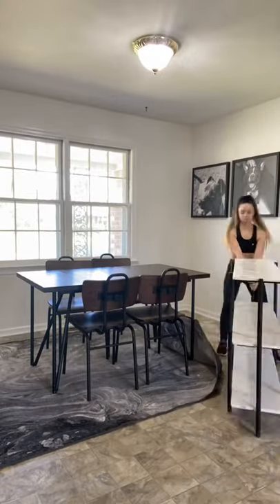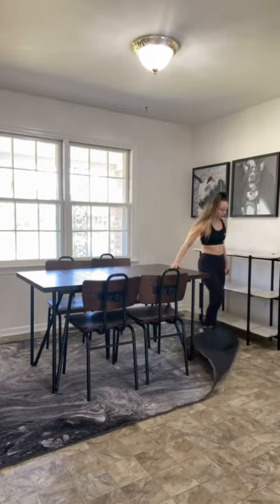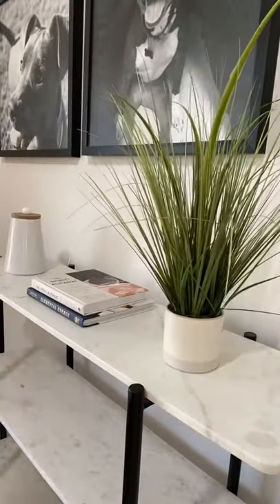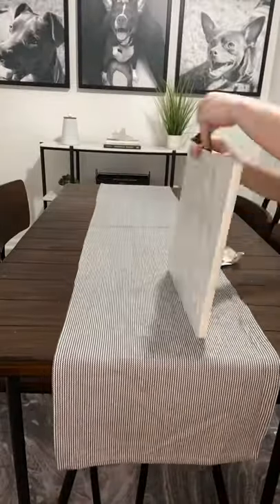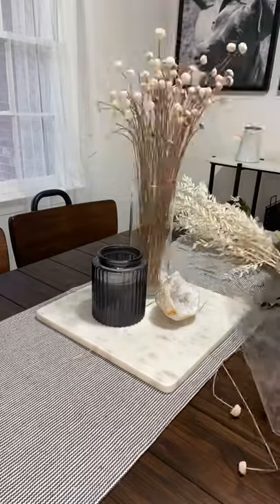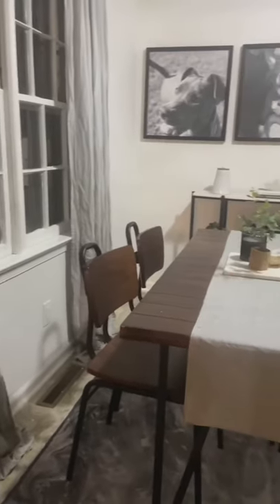HOT MESS HOUSE RENOVATION PART 38! | VIRAL TIKTOK SERIES!